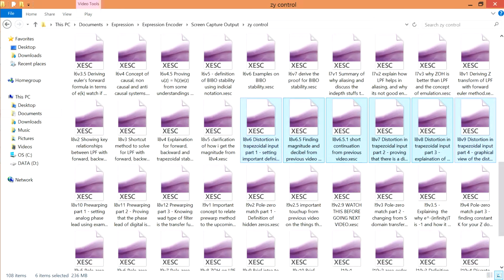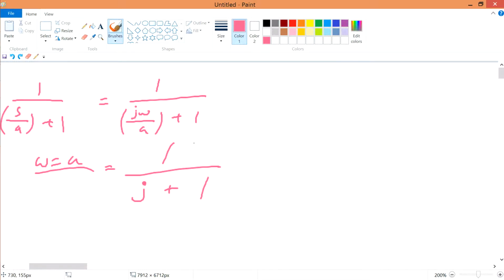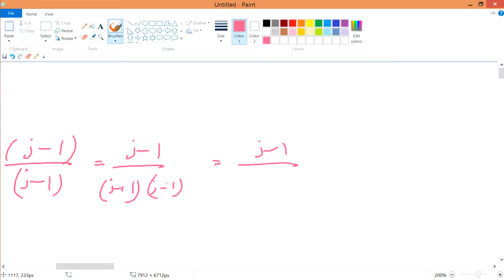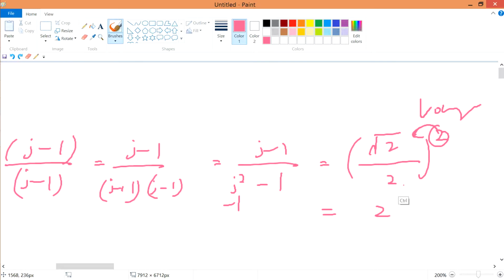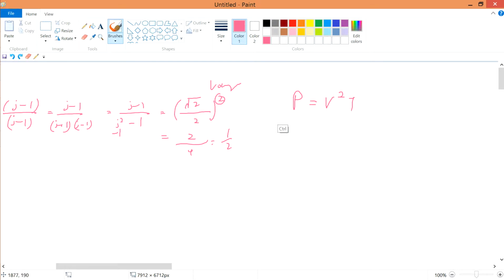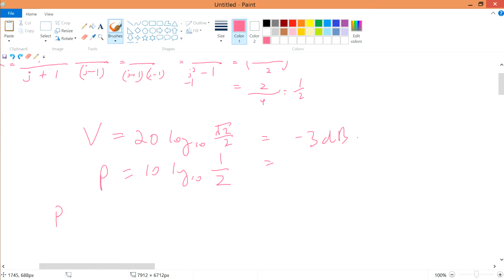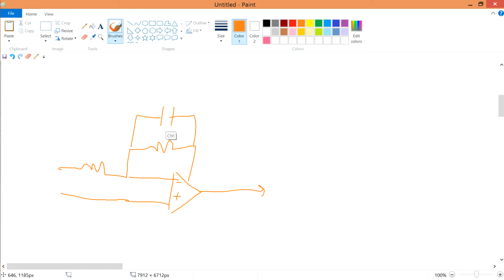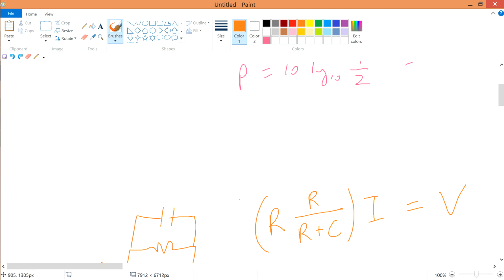l8v5.5 important video on power and voltage that is gonna linked to l8v6 to l8v9 watch this first